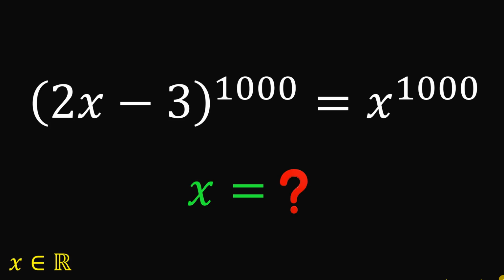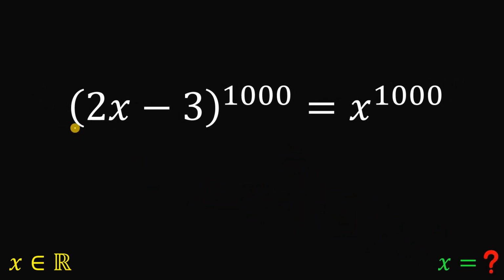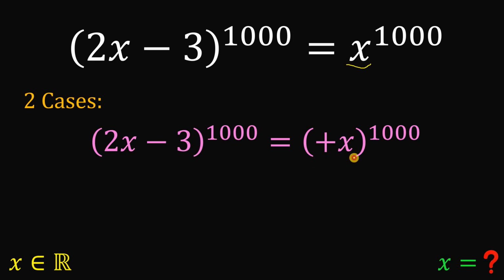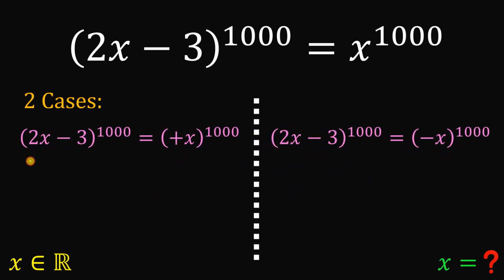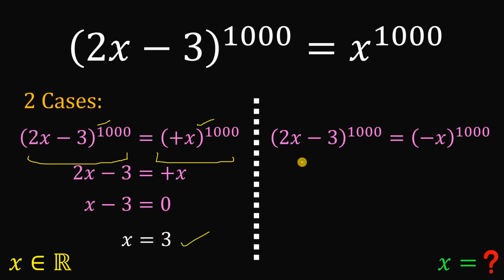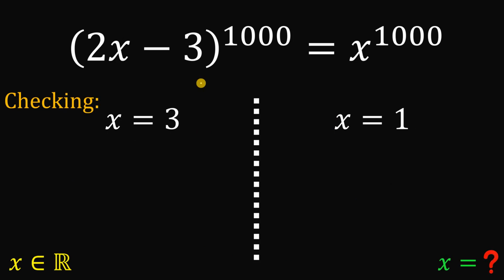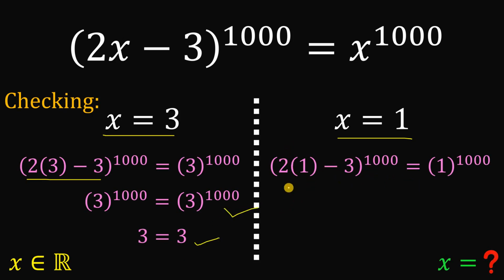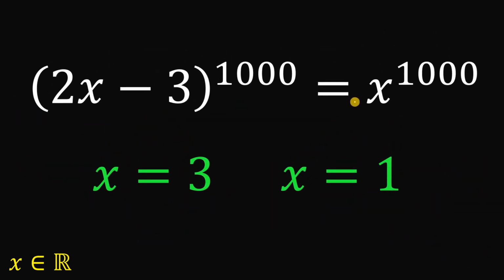Fun algebra challenge: Solve for all values of x